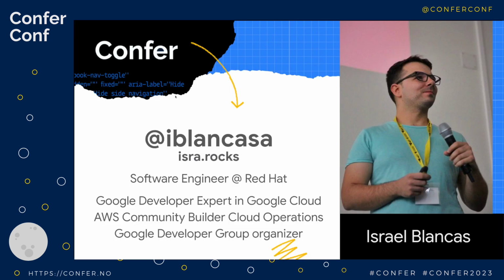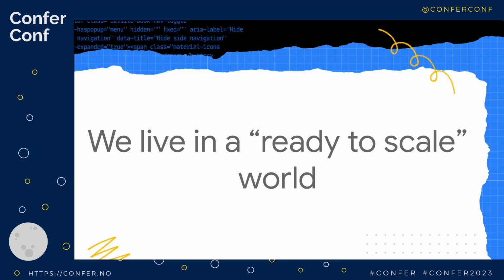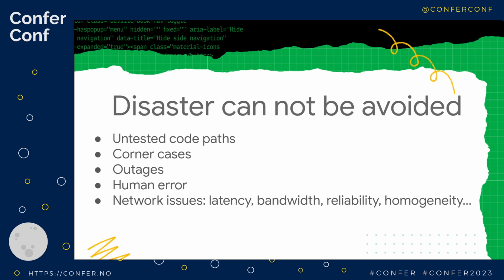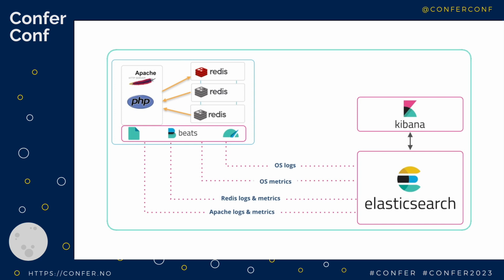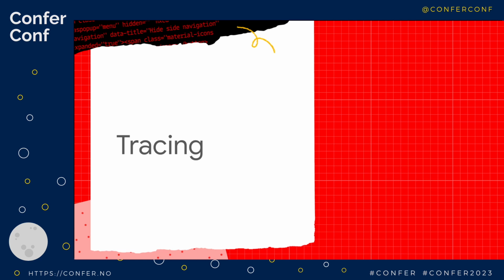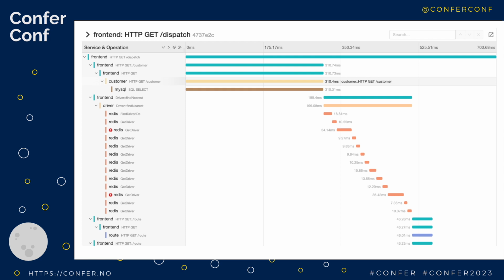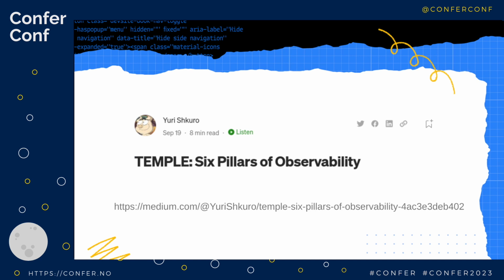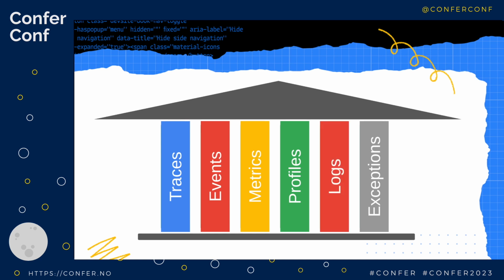What is happening with my microservices? An observability story – Israel Blancas Álvarez